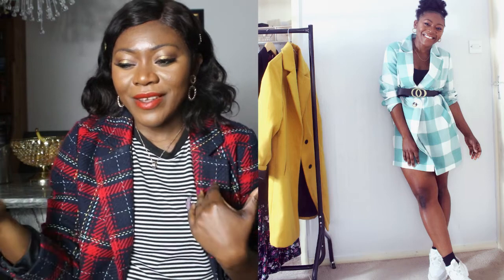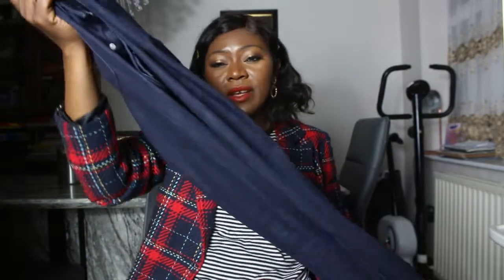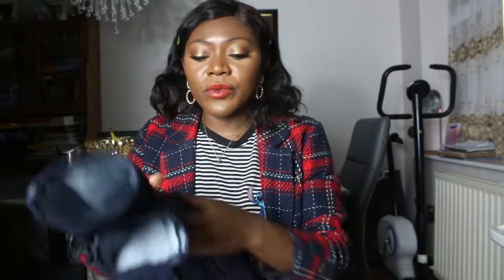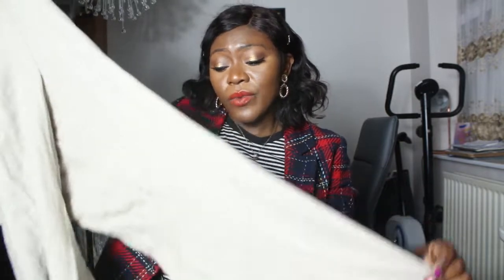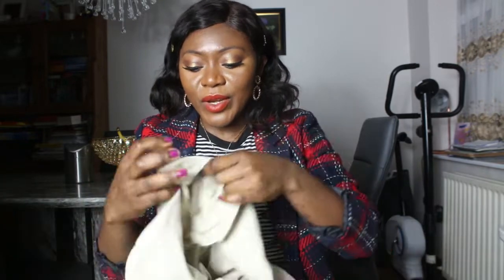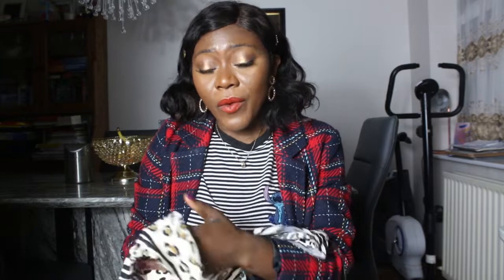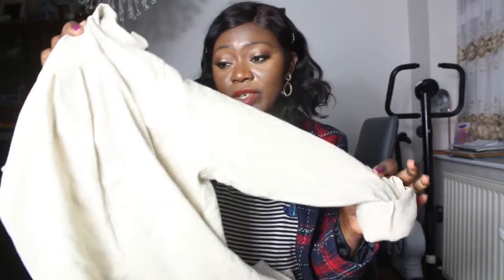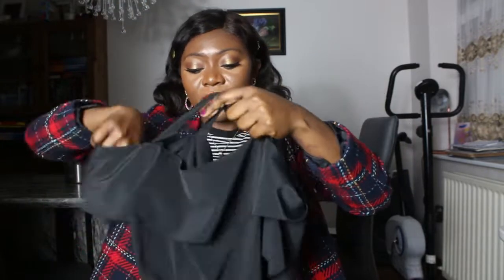GEORGES AT ASDA SPRING SUMMER HAUL/ LOOKBOOK! UNBELIEVABLE WHAT I BOUGHT!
I went shopping at Georges at ASDA and I have to say I was pleasantly surprised at some of their offerings and thought to share with you guys who are looking to update your spring wardrobe with affordable outfits